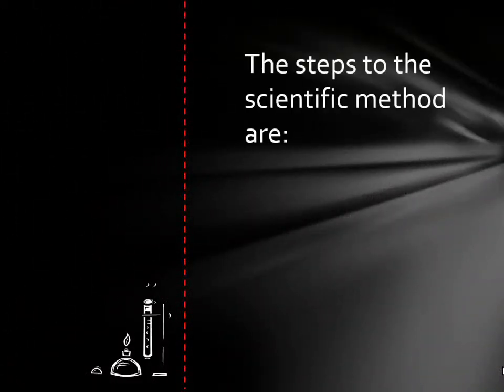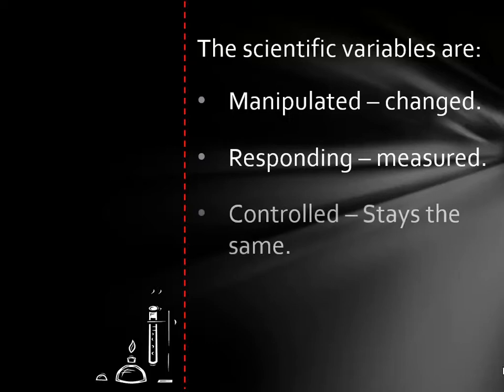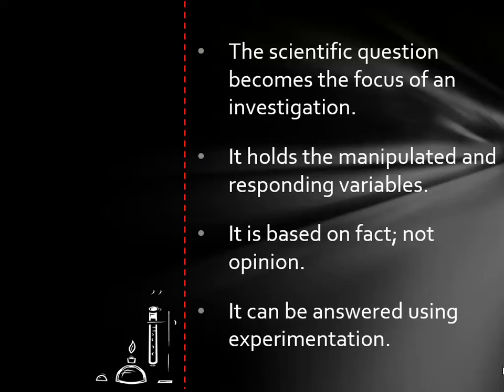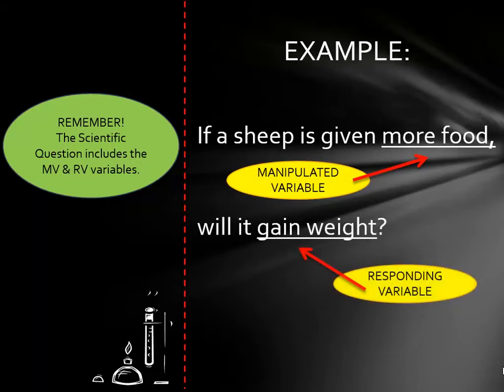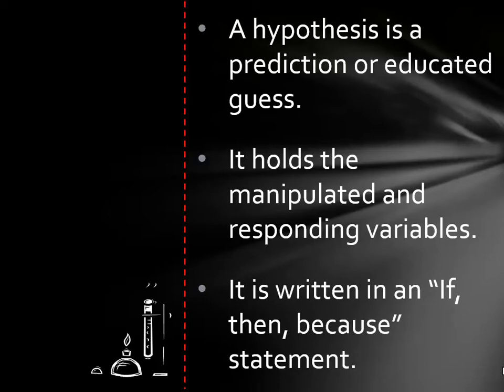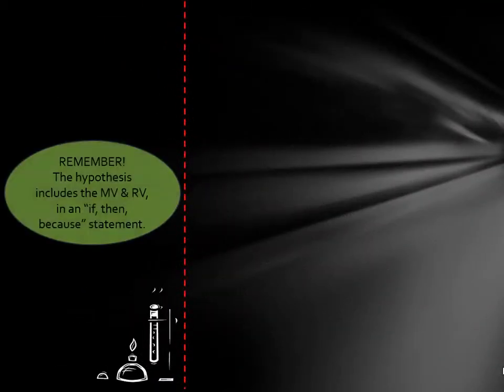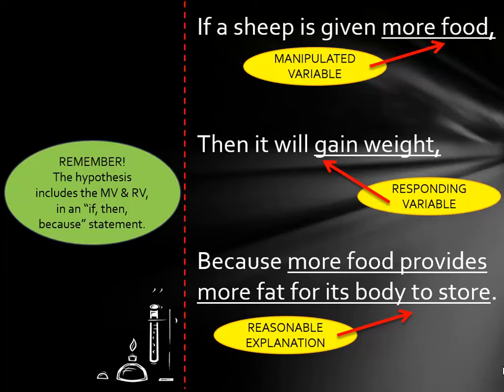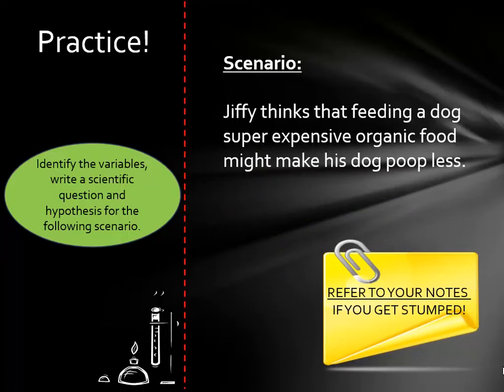The Scientific Claim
Question, Hypothesis and Variables